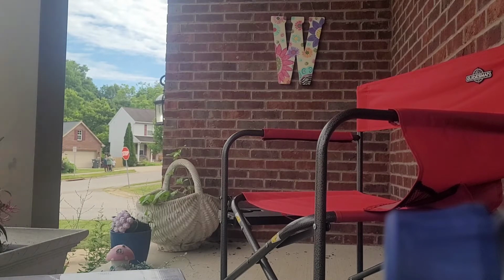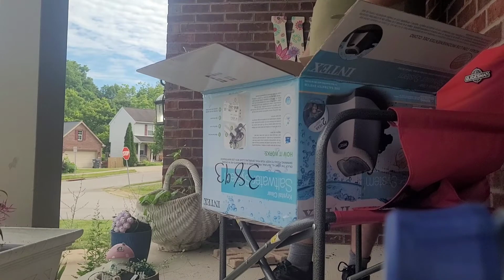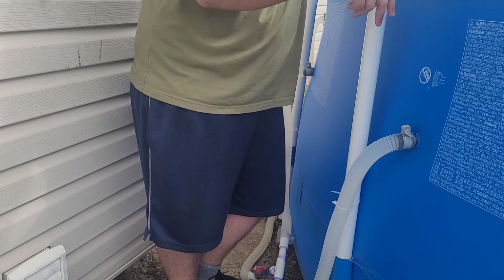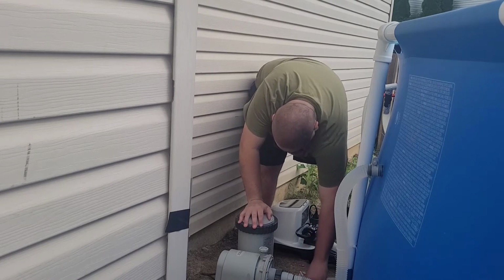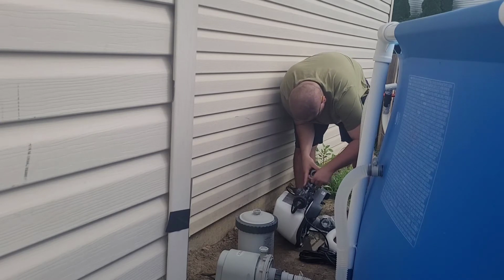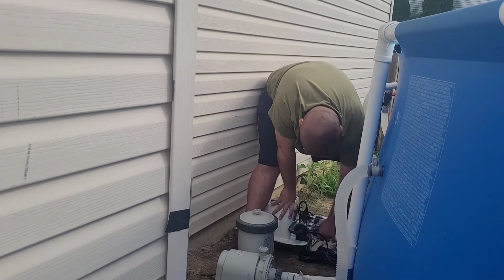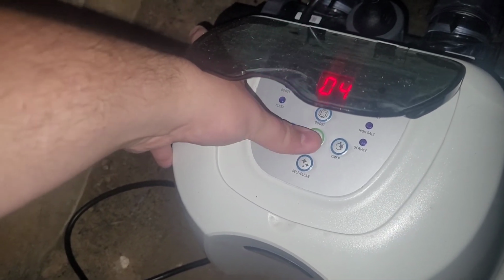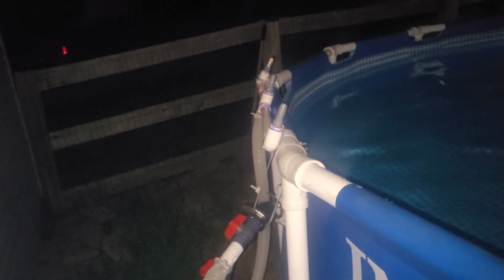intex saltwater system. unboxing and setup. (my water is so clear)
here is the link to the system on Amazon

here is the link to intex Corp